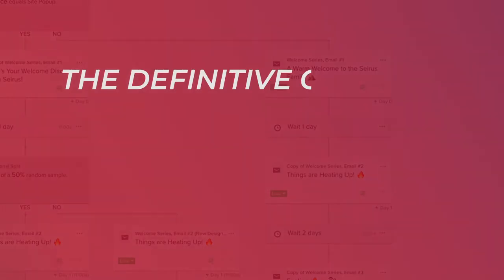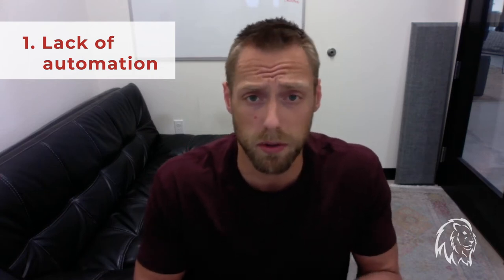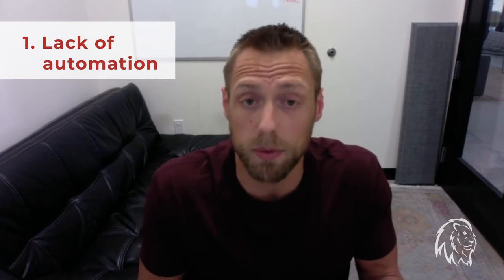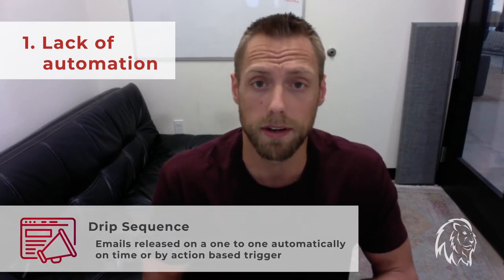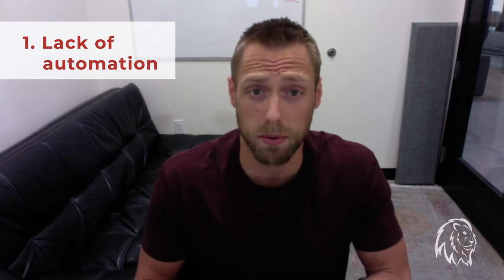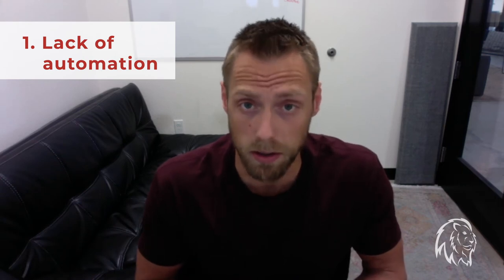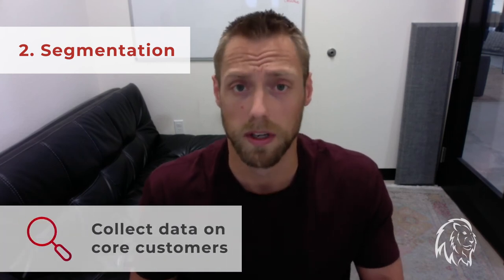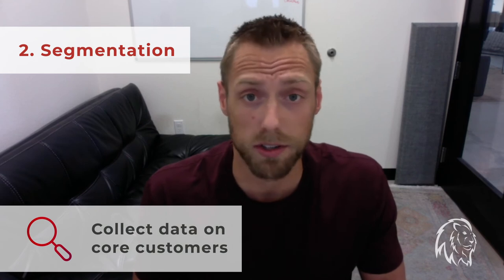The Definitive Guide To Email Marketing Automation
We’ve all noticed social media has been on a meteoric rise. There are constantly new consumers and eager eyes watching their Twitter timelines, Instagram feeds, and even LinkedIn profiles. But what about email? Have marketers left dusty old email behind for bright and shiny social media? The short answer? Absolutely not!